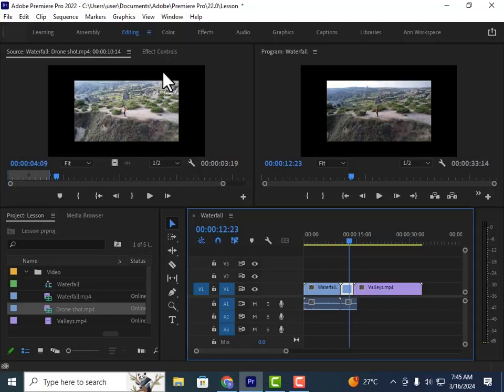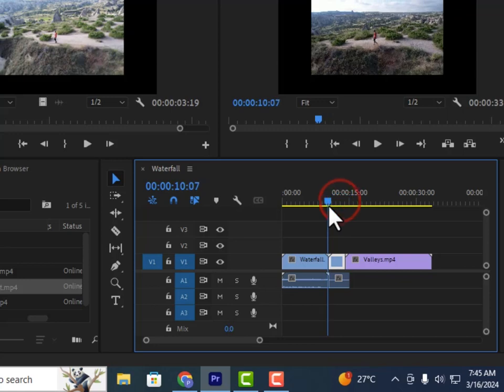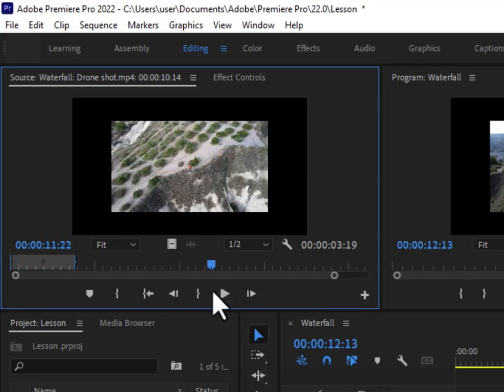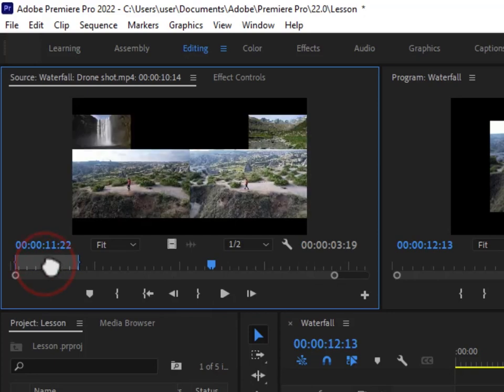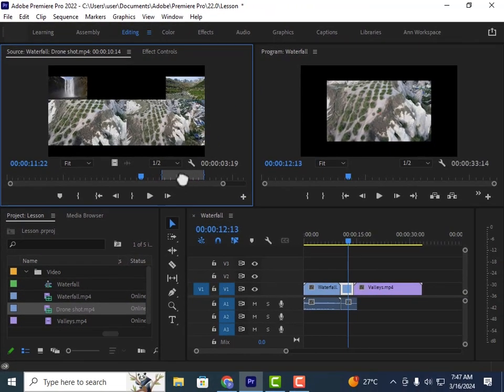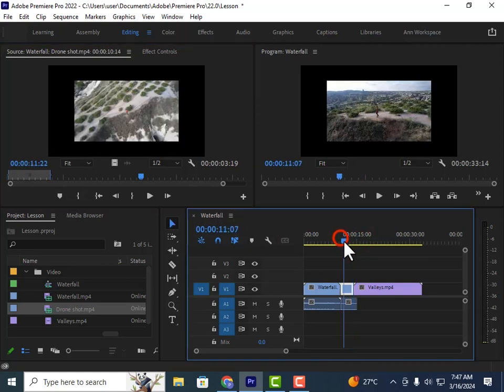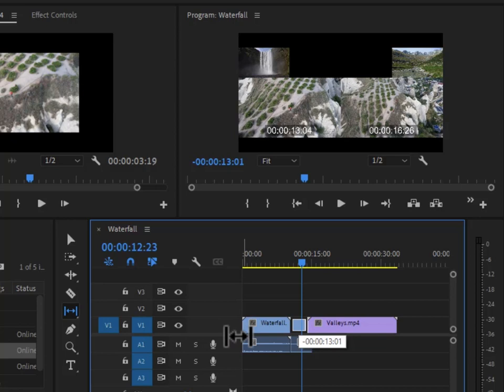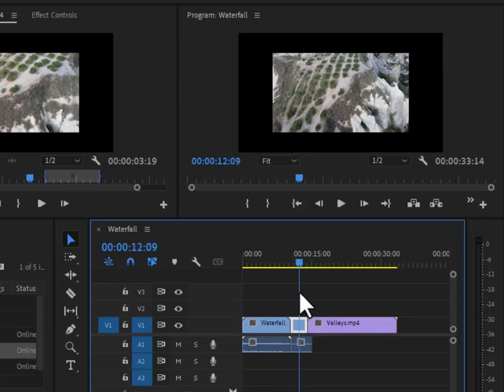𝐌𝐚𝐬𝐭𝐞𝐫 𝐀𝐝𝐨𝐛𝐞 𝐏𝐫𝐞𝐦𝐢𝐞𝐫𝐞 𝐏𝐫𝐨 𝐂𝐂: 𝐕𝐢𝐝𝐞𝐨 𝐄𝐝𝐢𝐭𝐢𝐧𝐠 𝐰𝐢𝐭𝐡 𝐒𝐥𝐢𝐩 𝐓𝐨𝐨𝐥 | 𝐏𝐫𝐞𝐦𝐢𝐞𝐫𝐞 𝐏𝐫𝐨 𝐂𝐂 𝐓𝐮𝐭𝐨𝐫𝐢𝐚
Dive deep into the world of video editing with Adobe Premiere Pro CC in this comprehensive masterclass. Learn how to leverage the powerful Slip Tool to enhance your editing workflow, manipulate timing, and perfect your storytelling.

Whether you're a beginner or an experienced editor, this tutorial will equip you with essential skills to elevate your projects. Join us and unlock the full potential of Premiere Pro CC today!